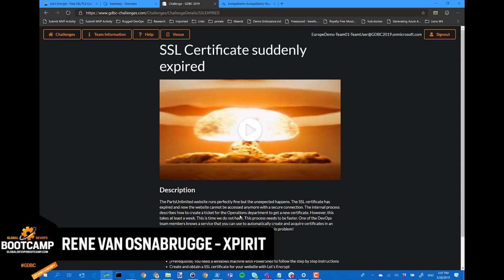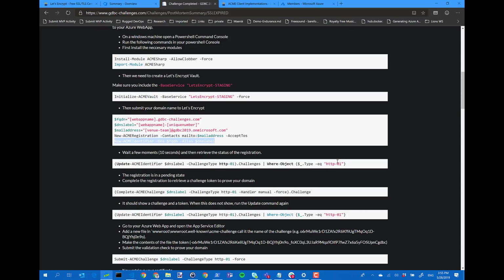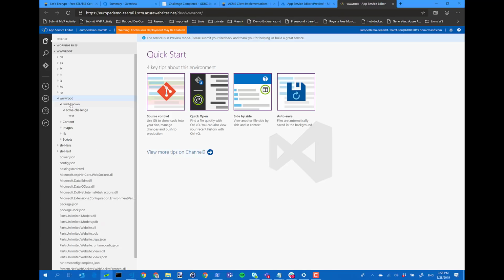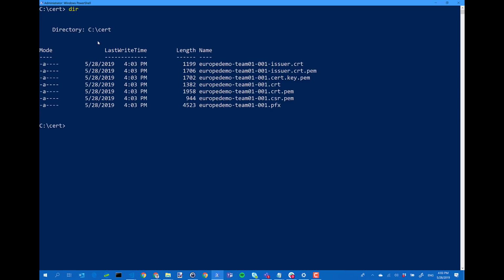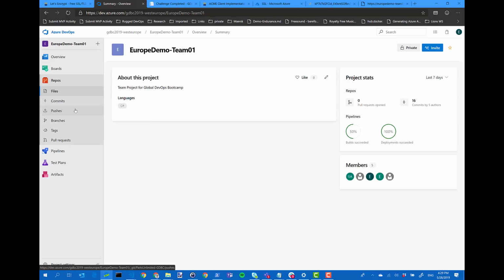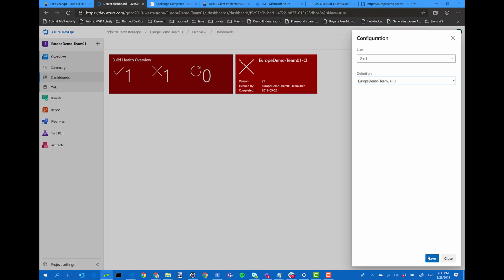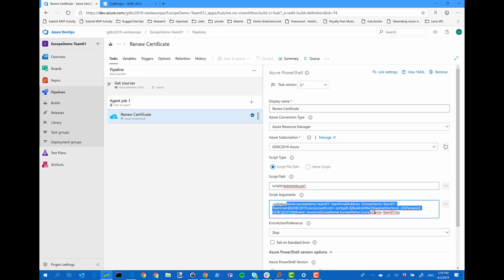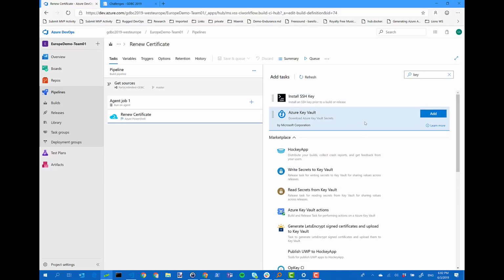GDBC2019 - Step By Step - Certificate Expired